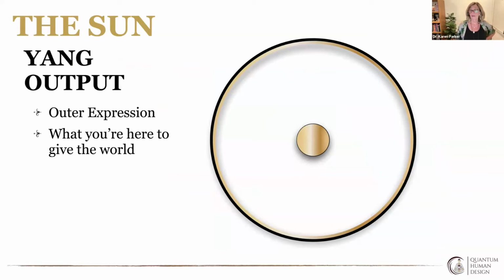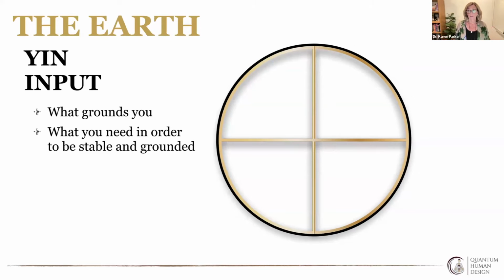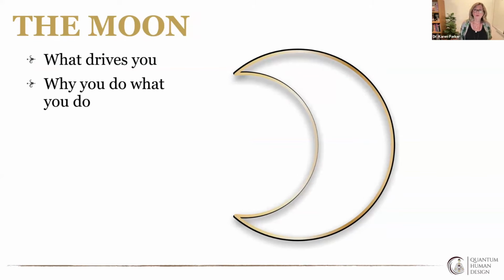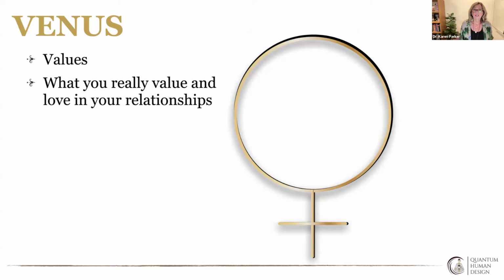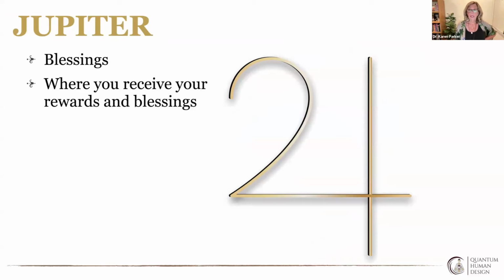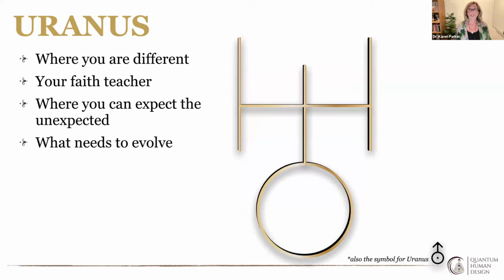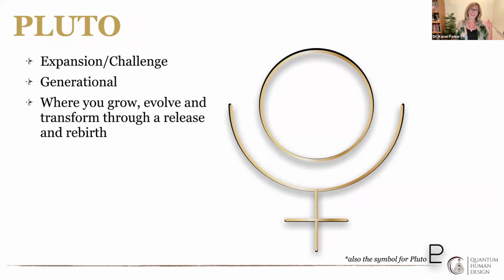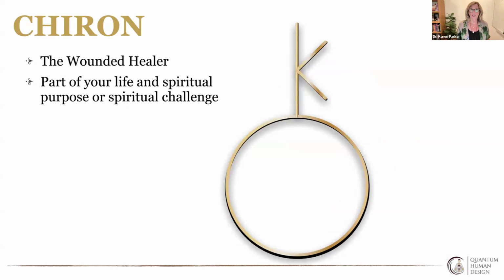The Themes that the Planets Bring Us | Quantum Human Design